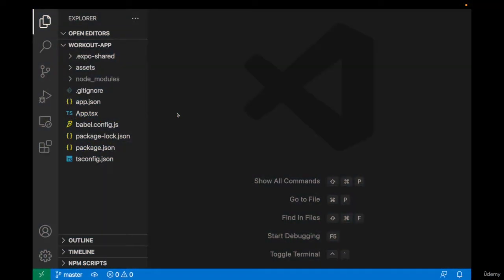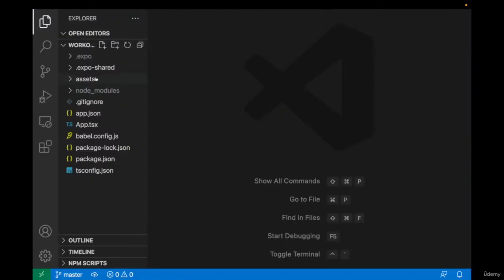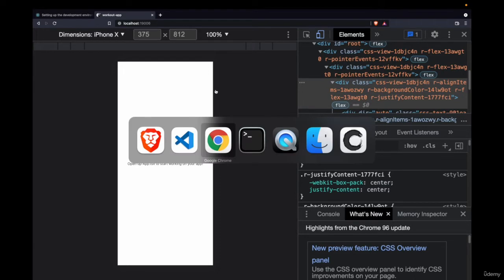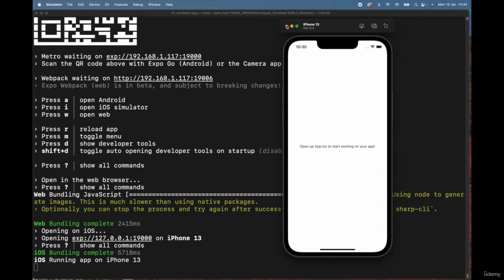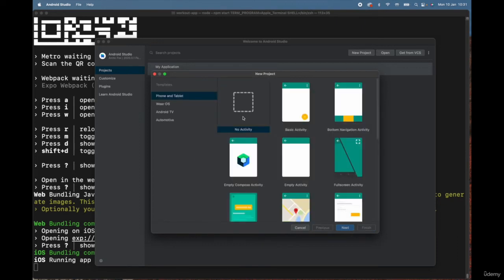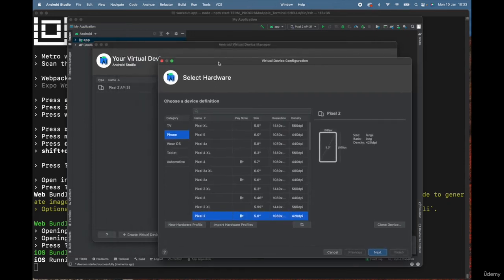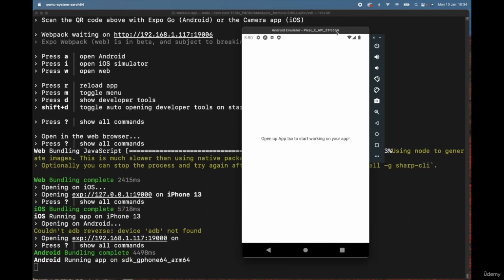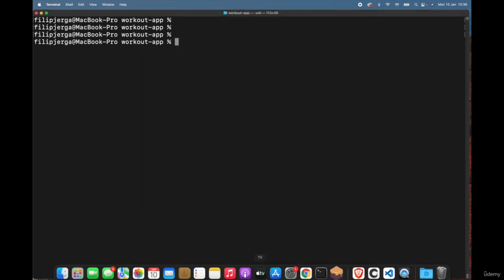Project startup 002 Simulators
02 - Project startup